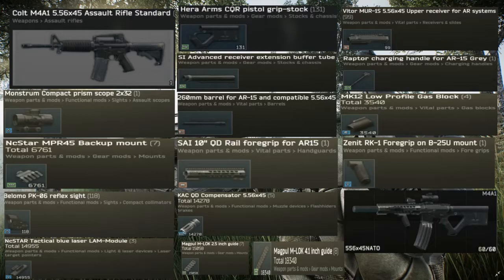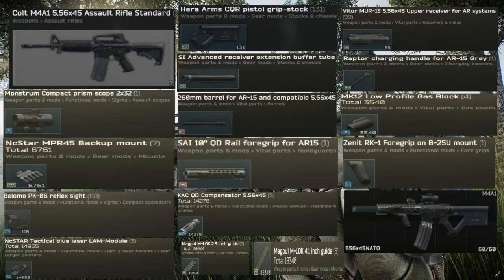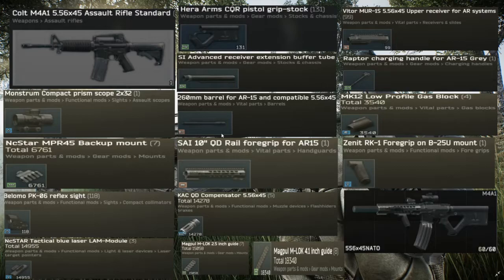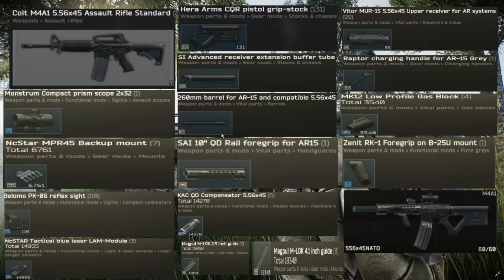M4A1 Buget Gun Build (Escape From Tarkov)